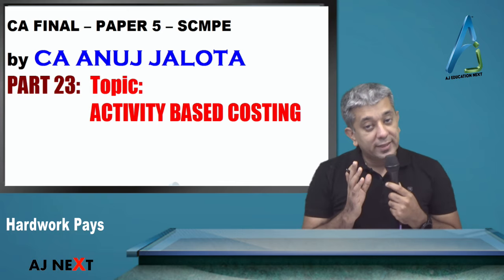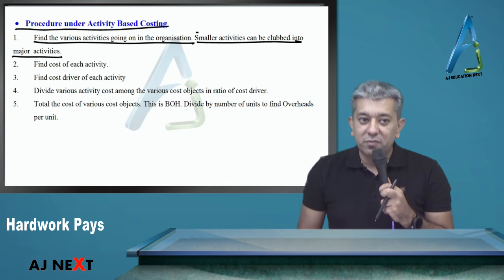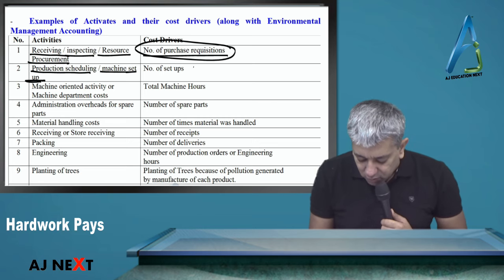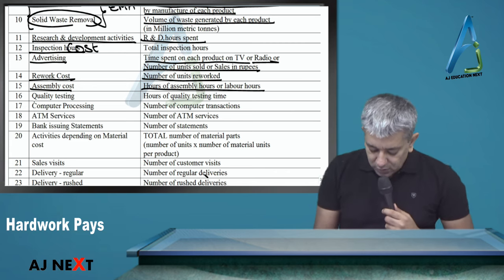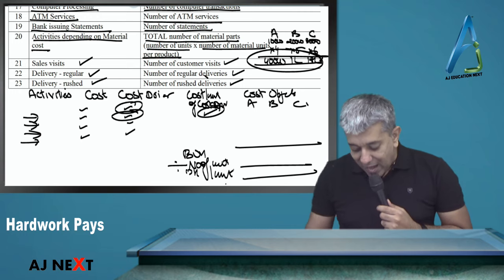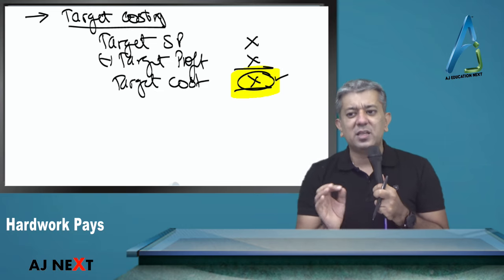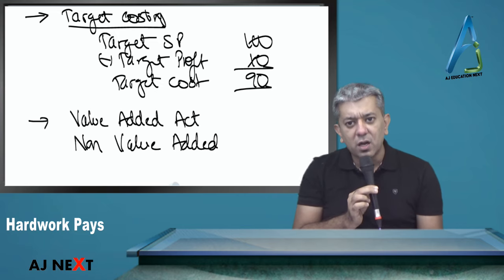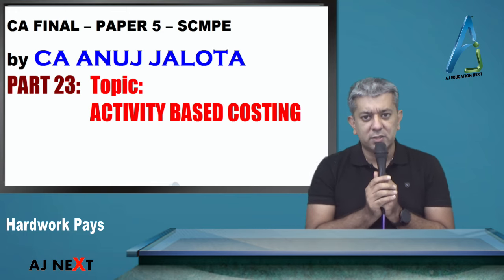SCMPE 23 - Super Quick Revision of Activity Based Costing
This is Super Quick Last Minute revision of CA FINAL – PAPER 5 - SCMPE by CA ANUJ JALOTA. It will help the student to revise the important concept of Activity Based Costing that can be asked in ICAI exams